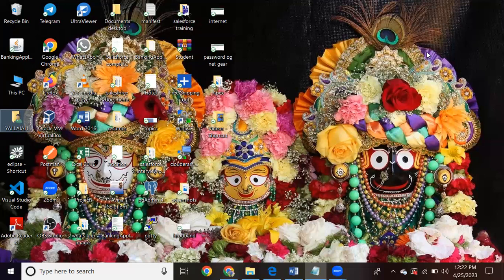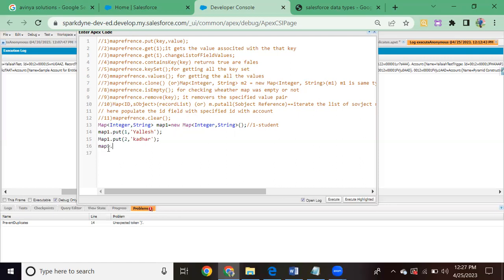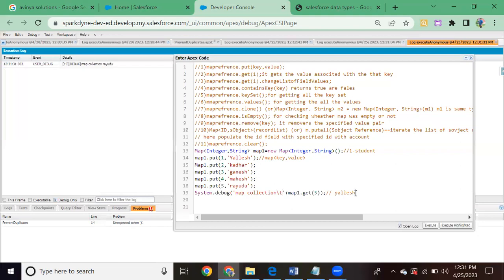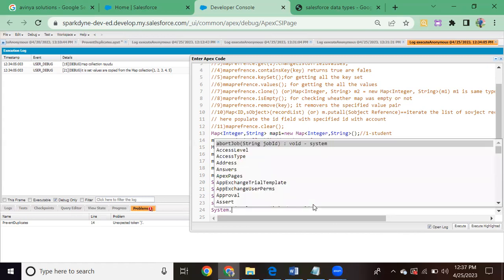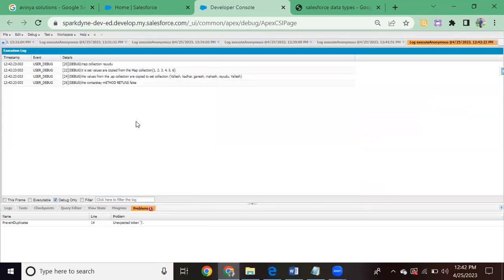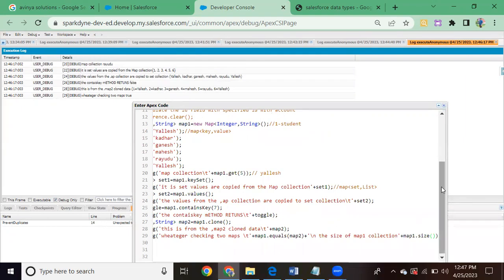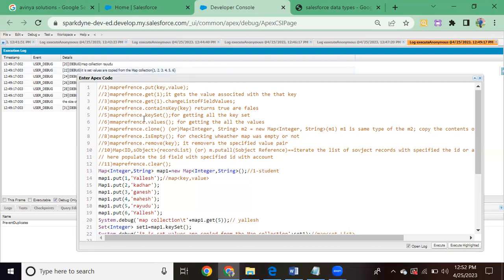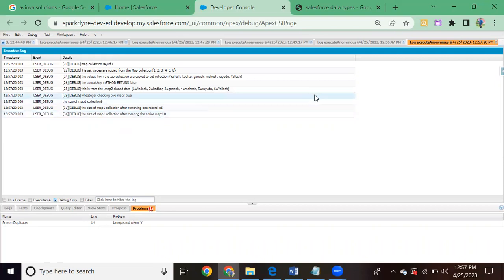3)Map Colection on Primitive Data Types in salesforce|| map collection-02